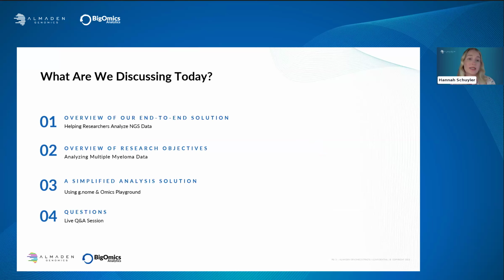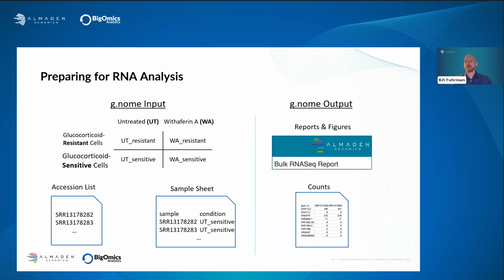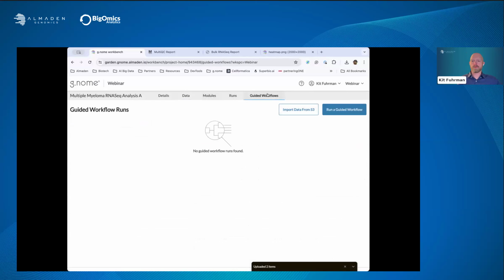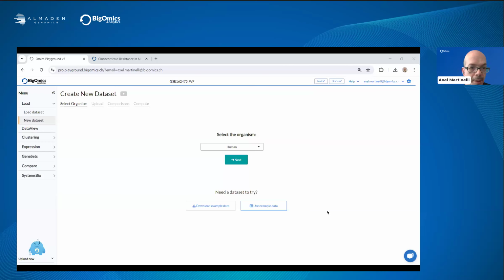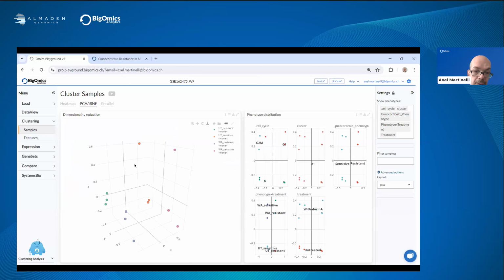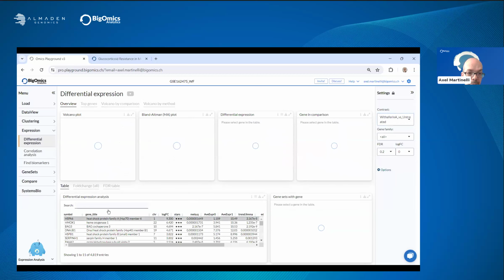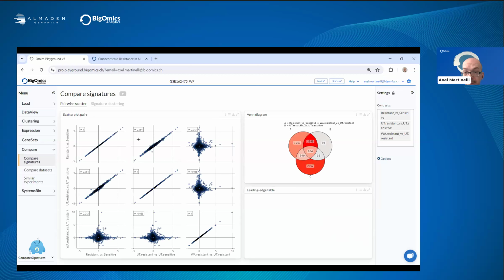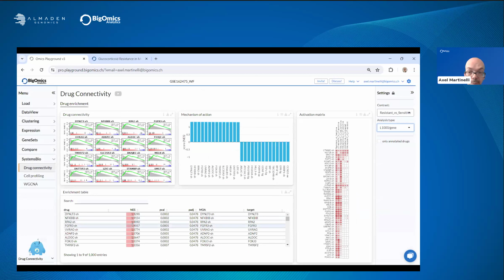Fast Meaningful Insights - Simplified Omics Analysis for Biologists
Unlock the potential of your research data on your own terms. Watch this webinar from Almaden Genomics and BigOmics Analytics showcasing the seamless integration of g.nome® and Omics Playground, simplifying the analysis process for biologists. Discover how our integrated platforms empower biologists to effortlessly navigate analysis pipelines, ensuring timely insights and enhanced understanding of complex data. Using colorectal cancer data as a focal point, witness the transformative power of streamlined data analysis in driving impactful genomic research.